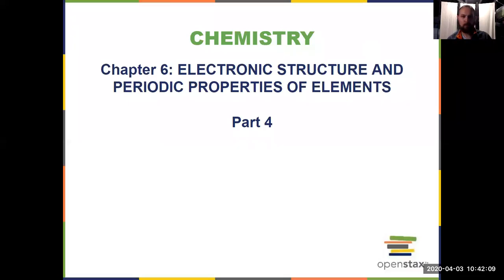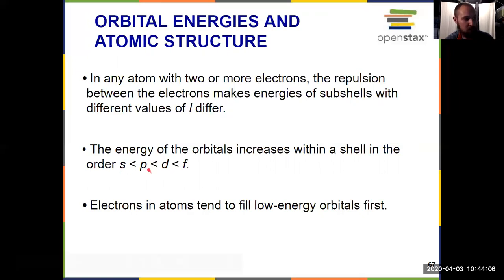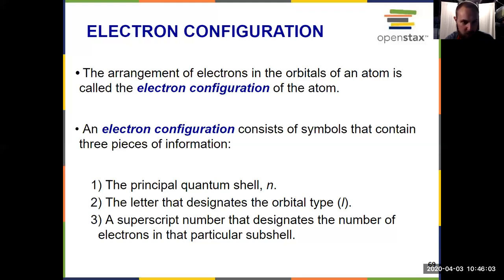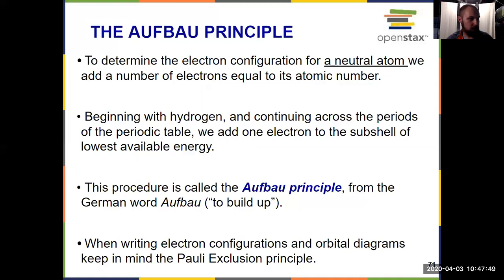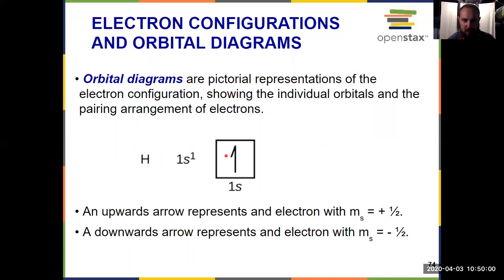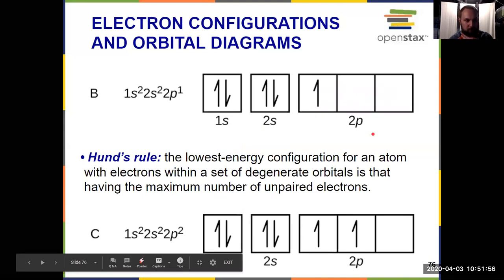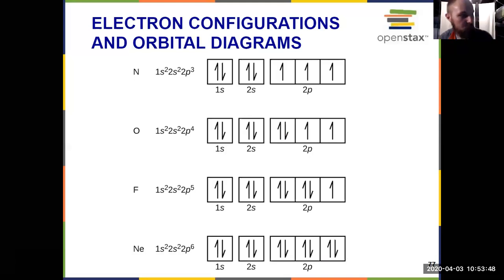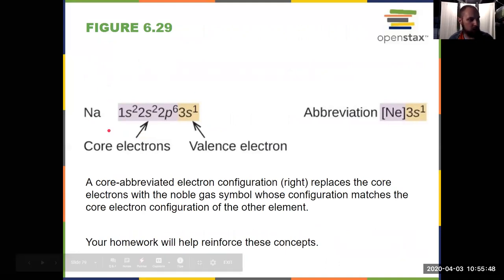General Chemistry I: Openstax Section 6.4 Part 1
Chemistry Openstax Chapter 6.4
Electron configurations, orbital diagrams, valence/core electrons